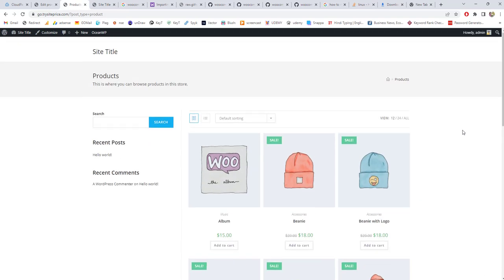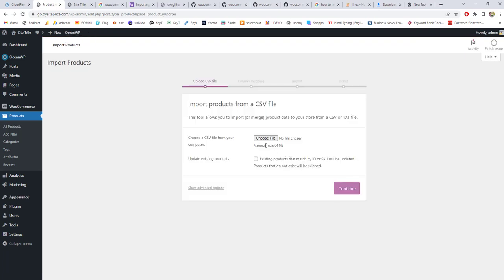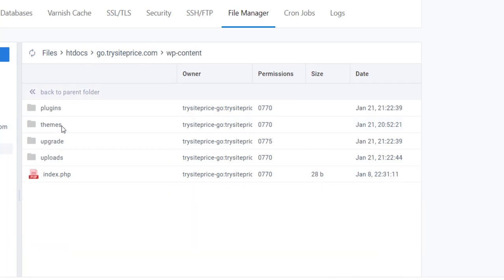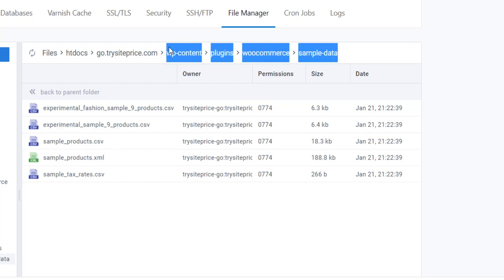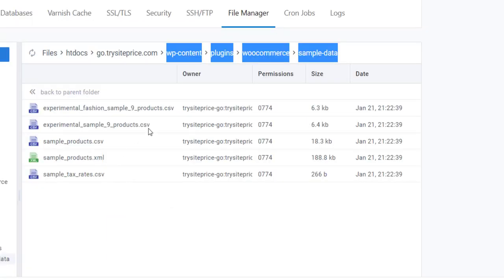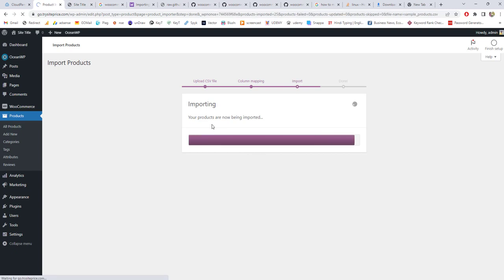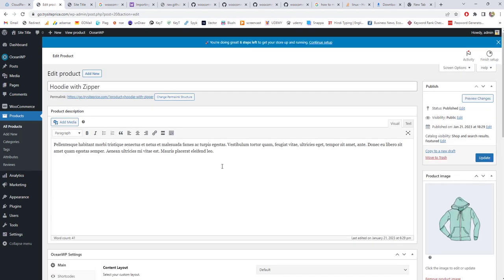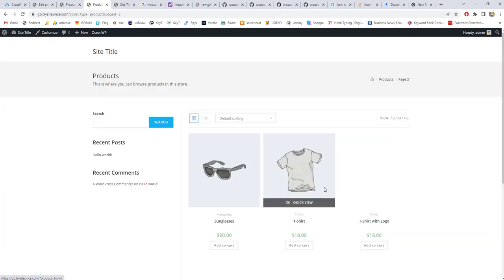How to Add Woocommerce Product Sample Data in WooCommerce with Product Images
Learn How to Add Woocommerce Product Sample Data in WooCommerce with Product Images
To add sample product data in WooCommerce with product images, you can use the built-in WooCommerce sample data installer. Here are the steps:

Go to the WordPress Dashboard and navigate to Appearance then Import Demo Data.

Click on the "Install" button for the WooCommerce sample data.

Click on advanced options and enter the path to a CSV file on your server i.e either this wp-content/plugins/woocommerce/sample-data/sample_products.csv or wp-content/plugins/woocommerce/sample-data/experimental_fashion_sample_9_products.csv

The installer will create sample products, categories, and attributes, along with product images.

Once the installation is complete, you can view the sample products and their images on the shop page and product pages.

Alternatively, you can install the "WooCommerce Product CSV Import Suite" plugin and import a CSV file with your product information and images.

Note: Make sure to have a backup of your website before importing any data.